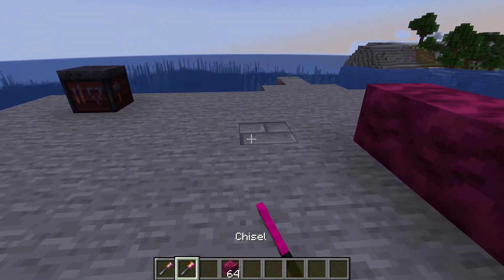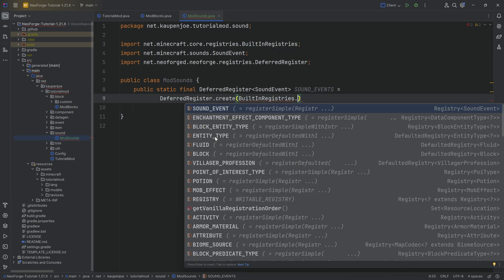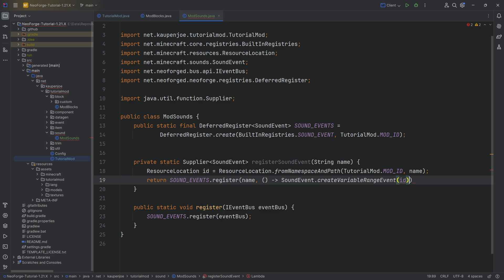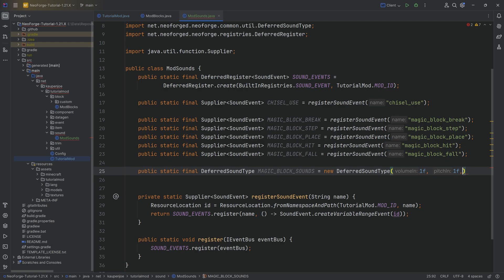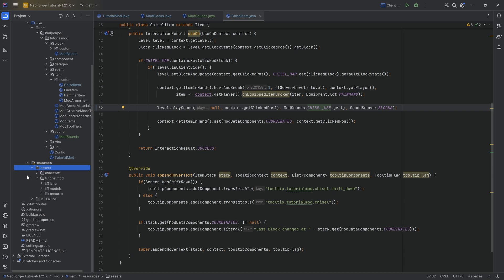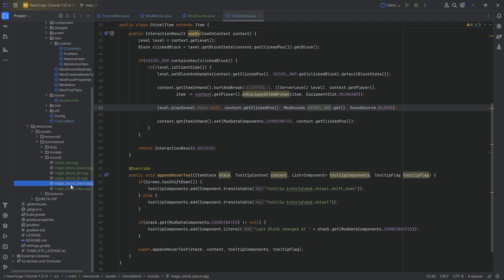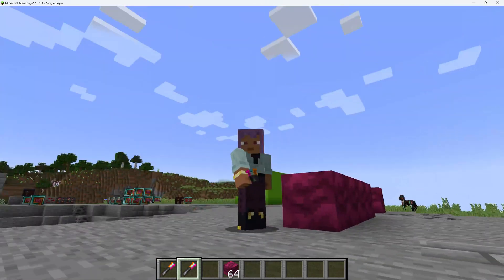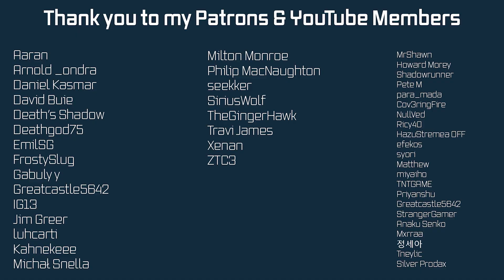NeoForge Modding Tutorial - Minecraft 1.21: Custom Sounds | #24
In this Minecraft Modding Tutorial, we are adding Custom Sounds and a new Block Sound Type to Minecraft with NeoForge 1.21.1.

== TIMESTAMPS ==
0:00 Intro
0:15 Adding the ModSounds Class
4:30 Using the Custom Block Sounds
5:16 Adding the Custom Sounds in the Assets Folder
6:07 Creating the sounds.json File
8:13 Hearing the Sounds in Minecraft
9:25 Outro